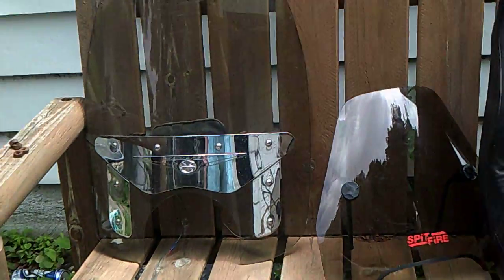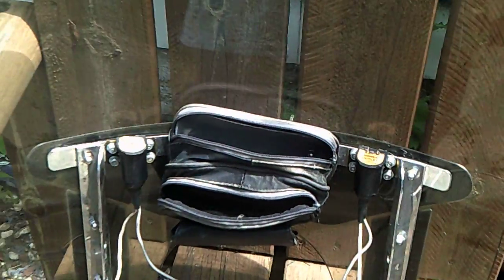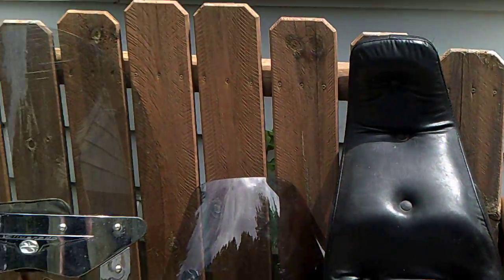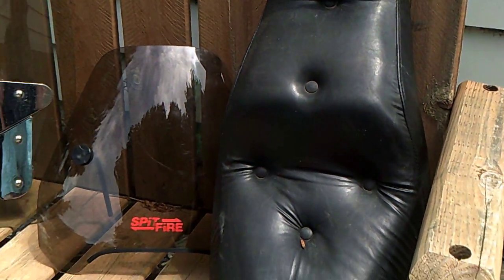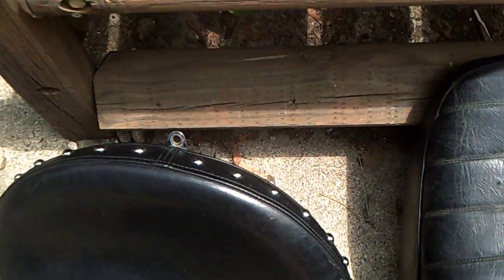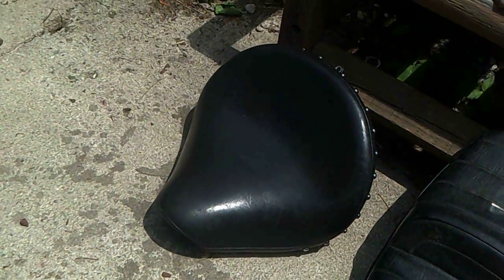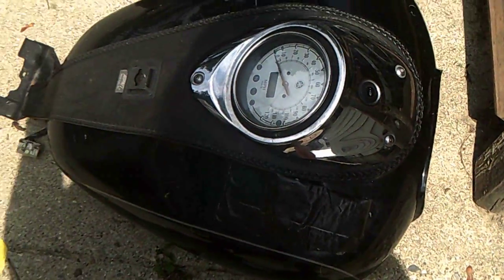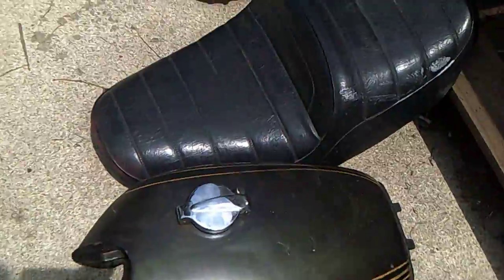Ebay Selling: Motorcycle Parts Haul